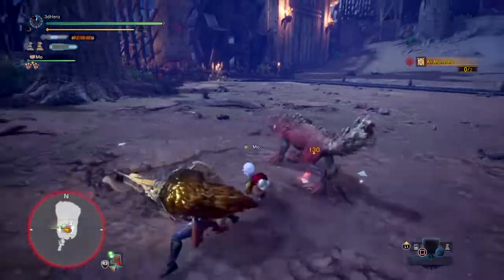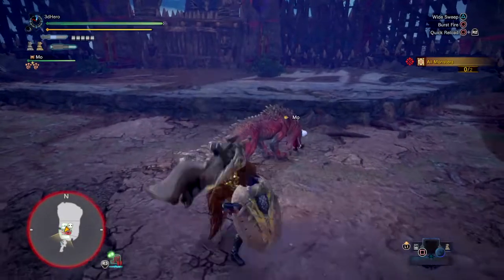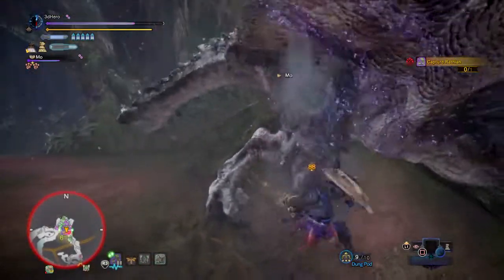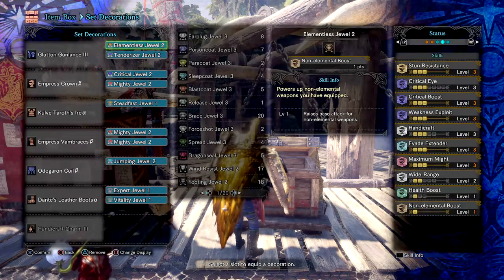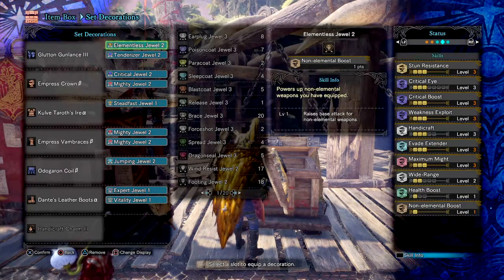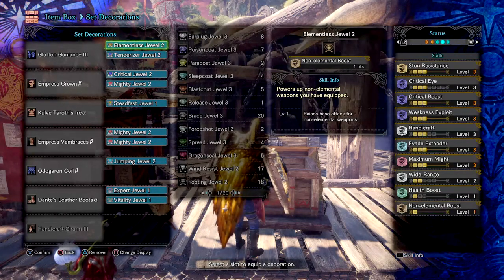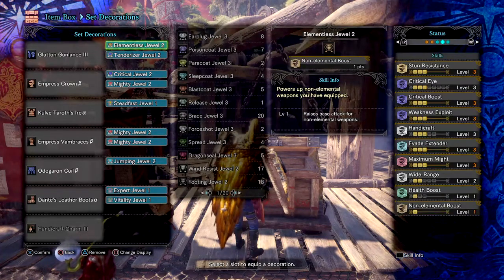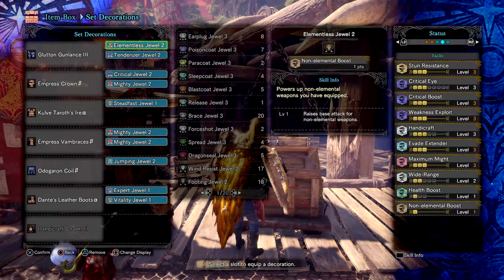Non-Shelling Crit Mixed Set | Glutton Gunlance 3 Build - Monster Hunter World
Hi everyone and welcome to today's latest monster hunter world mixed set build video. Toady's mixed set focuses on a non-shelling gunlance build that will focus more on the raw attributes it posses rather then both raw and shell combined.

The mixed set works wonders with its high (100 affinity) critical hits, high damage and very mobile gear that will give your the ultimate alternative fun for gunlancers new or old. Flexible in design, you can slot in what ever jewels you want if you don't enjoy the one's I use but is a very solid build for everyone to try out.

Enjoy :D
480/720p For better Quality